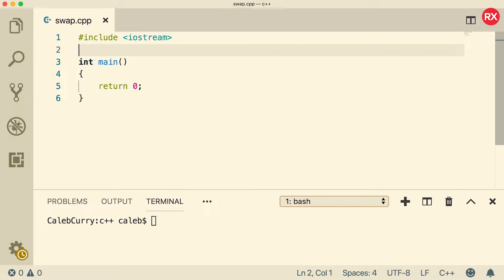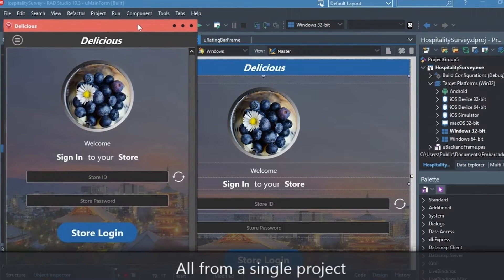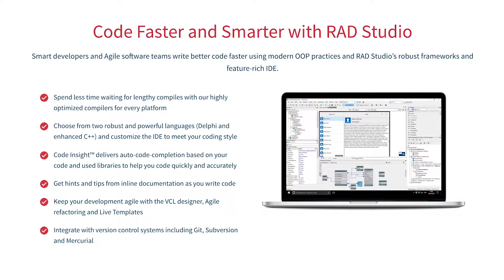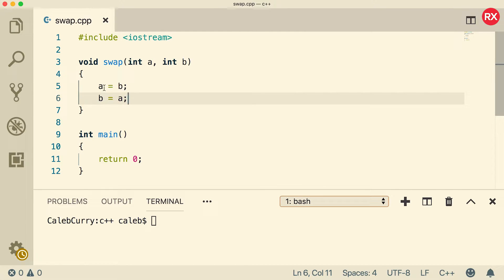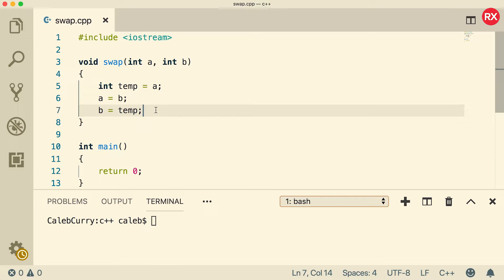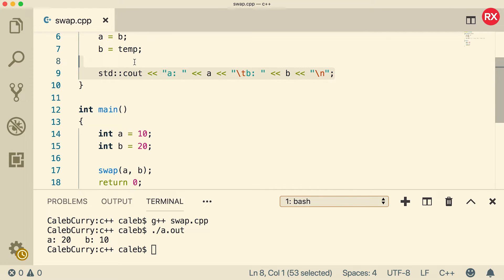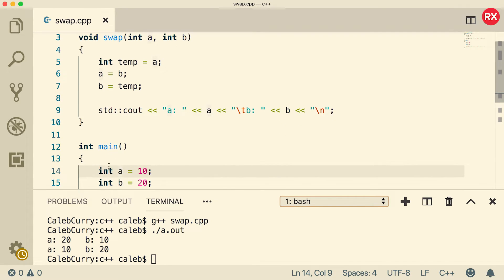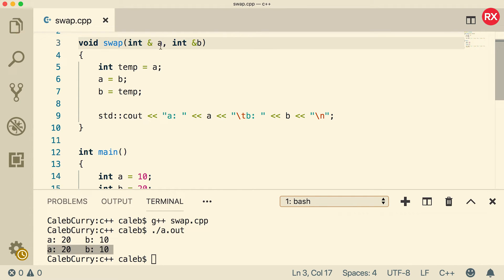C++ Programming Tutorial 68 - Swap Function with Pass by Reference